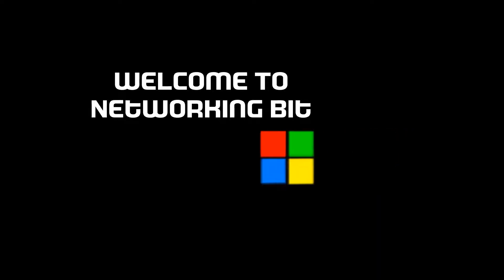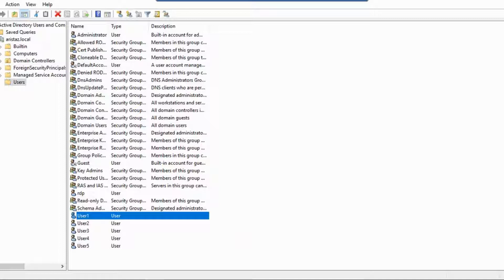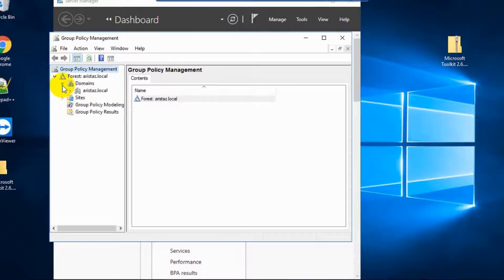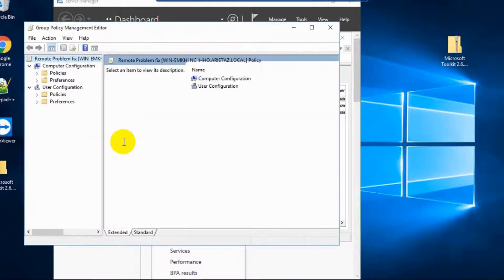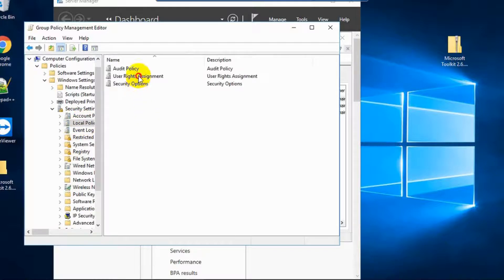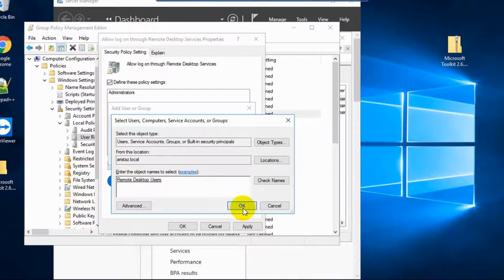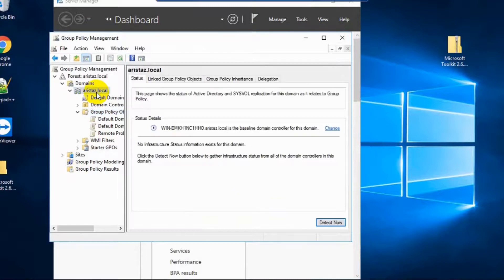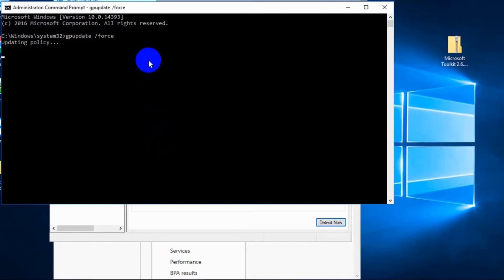(SOLVED) To sign in remotely, you need the right to sign in through Remote Desktop Services windows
In this tutorial, we will teach you how to solved To sign in remotely, you need the right to sign in through Remote Desktop Services windows